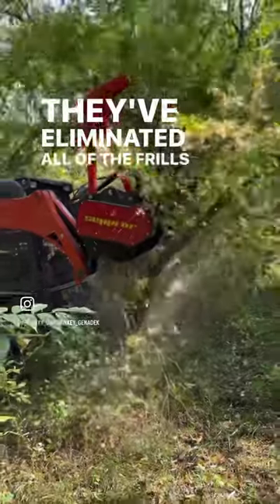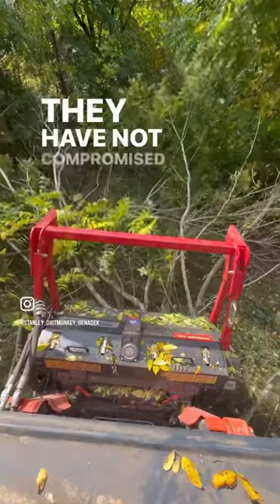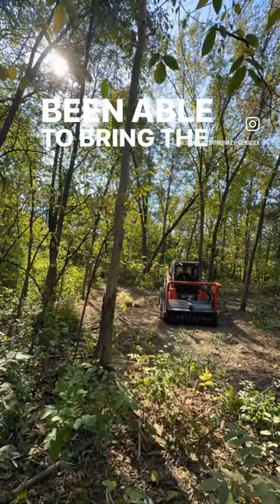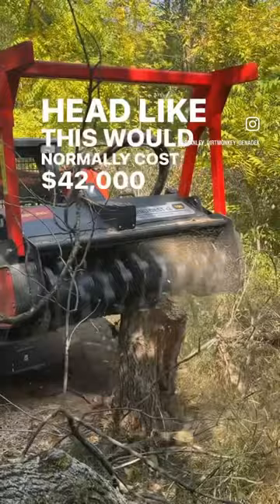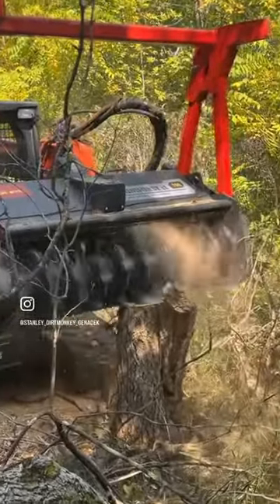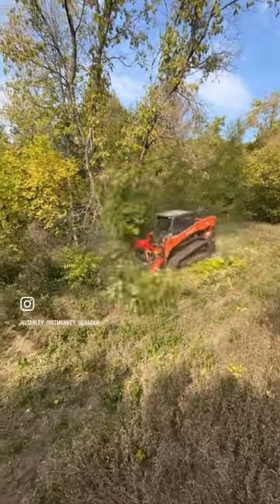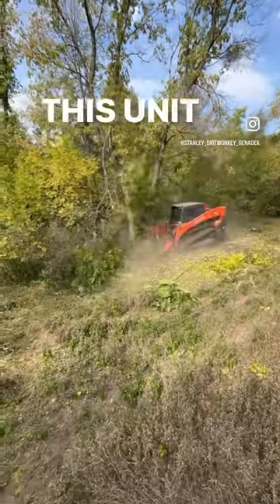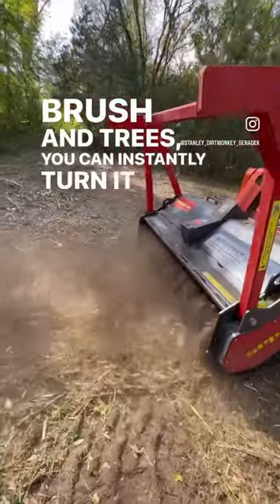Special Built for America.